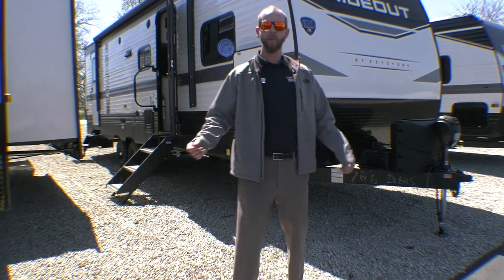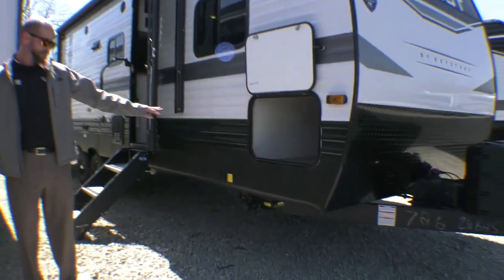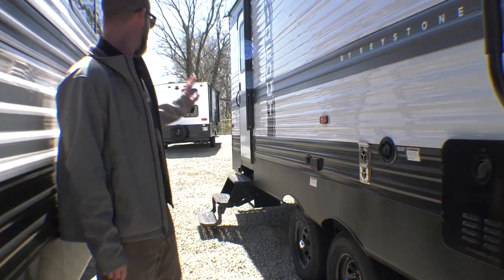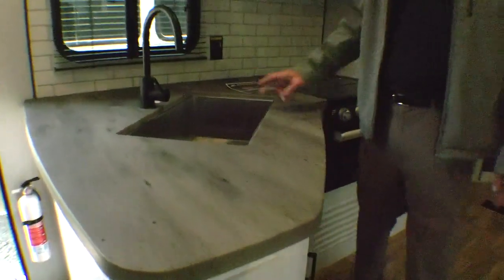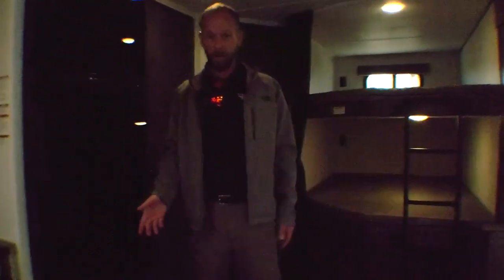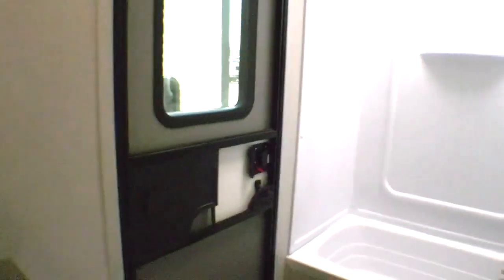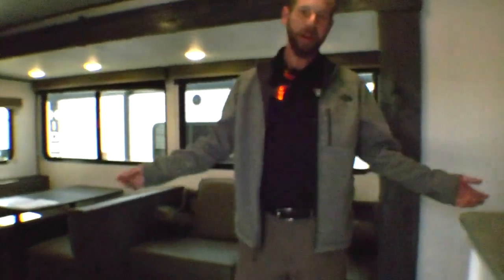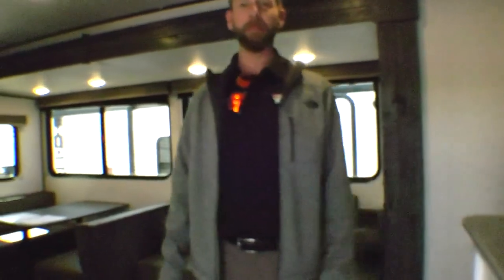The 2023 Hideout 26BHS Travel Trailer Walk-Thru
We have a fantastic travel trailer walk-thru for you on this week's Walk Thru Wednesday. This is the Hideout 26BHS.